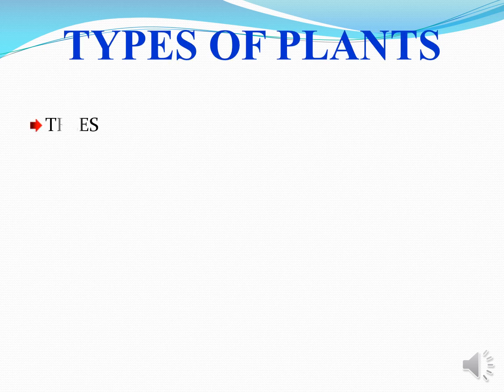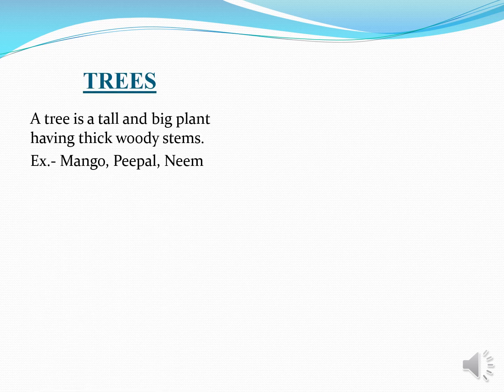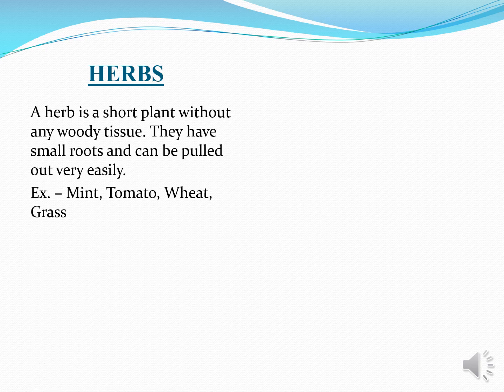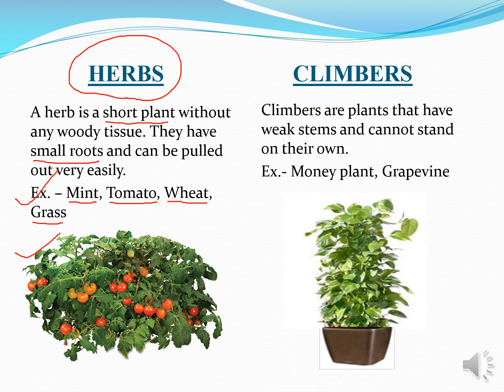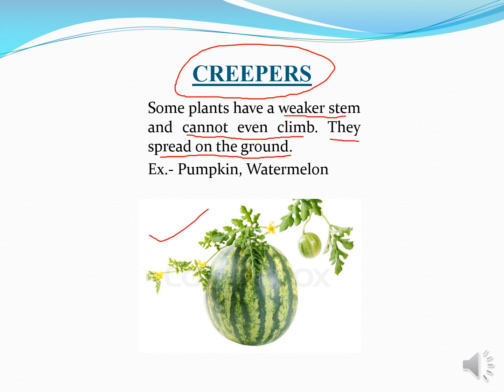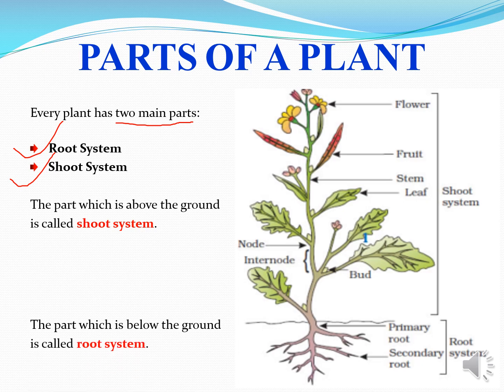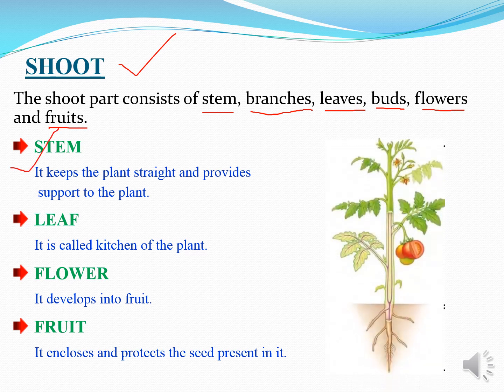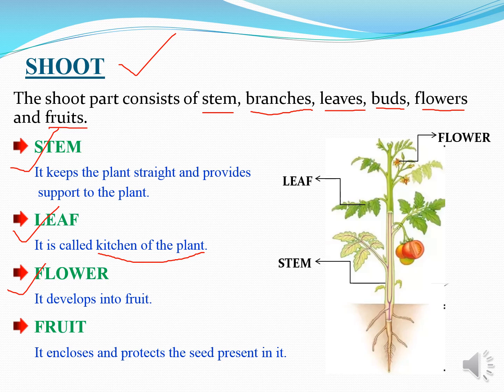Plants In The Surroundings And Environment _ Part 1 _ Science _ Class 4 _ 10 July 2020